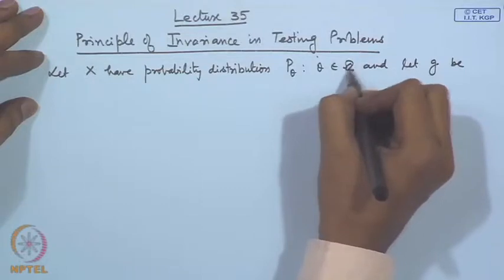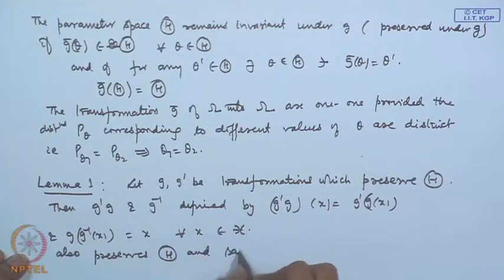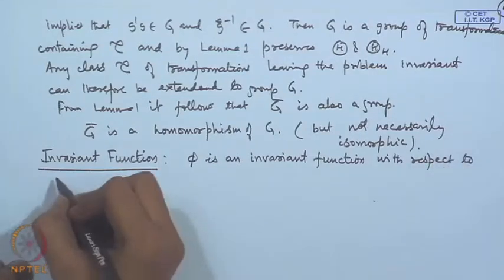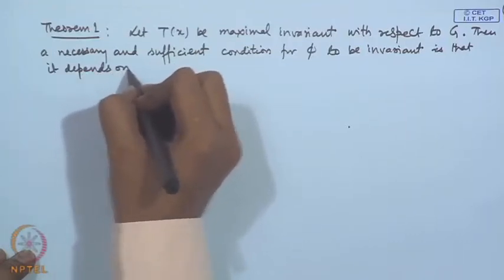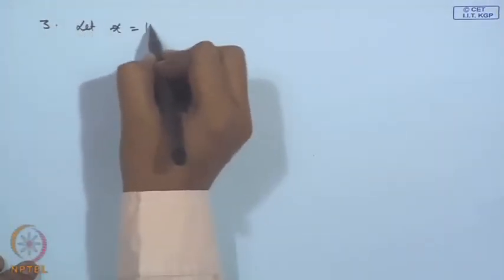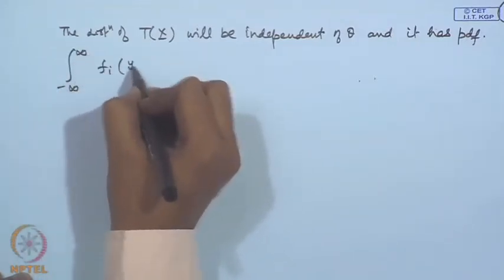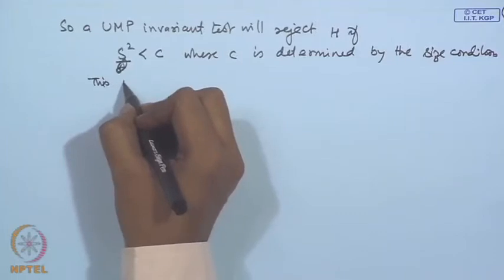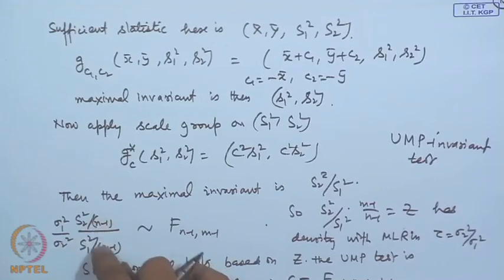Mod-35 Lec-35 Invariant Tests